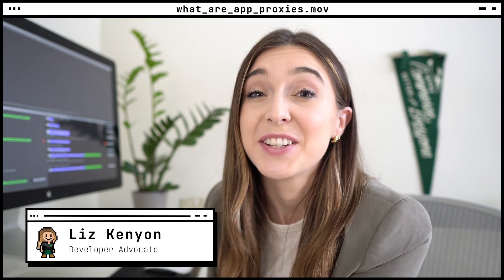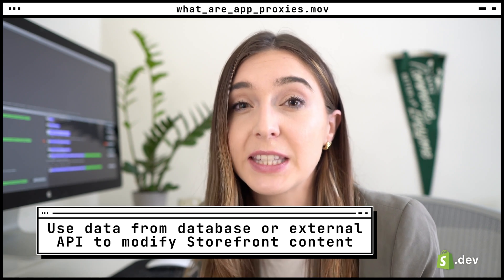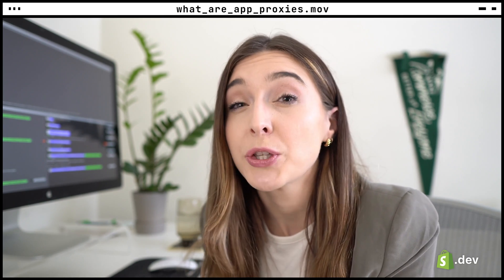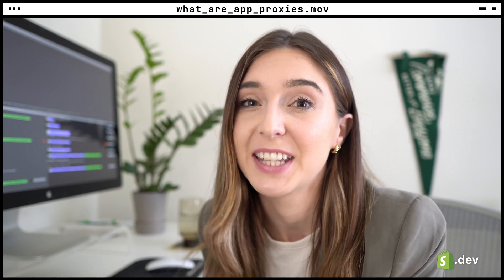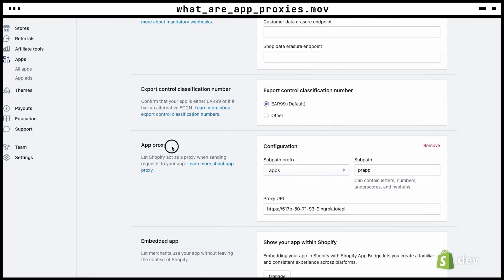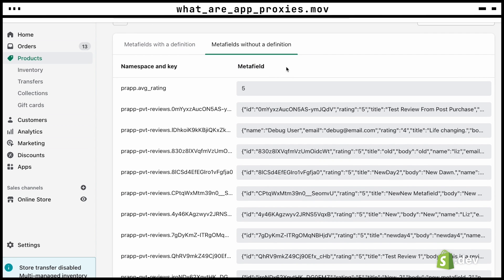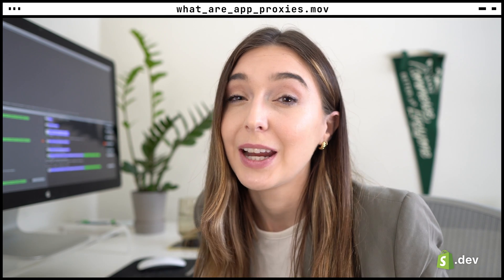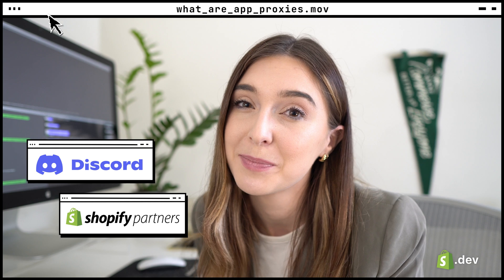Shopify App Proxies Explained | Shopify Development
App proxies take requests to Shopify links and redirect them to external links. This allows you to fetch and display data on a merchant's store from an external source.

You don't need to set up app proxies before publishing an app. If you add an app proxy to an app after you've published it, then existing installations of the app are updated automatically. You can configure the URL to which a request is forwarded at any time in the Partner Dashboard, meaning you can change the URL without needing to update the URL in any online stores

Join the Shopify Developer Community